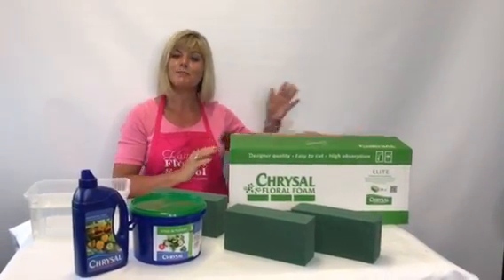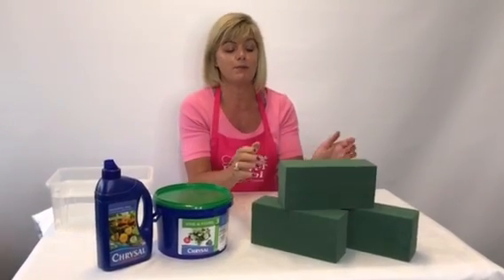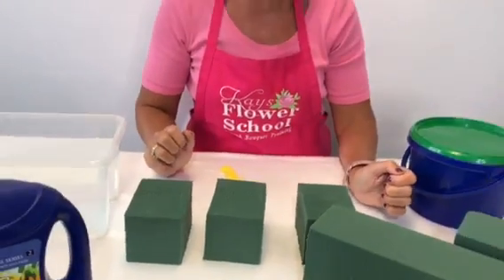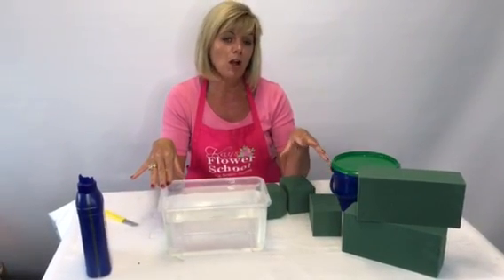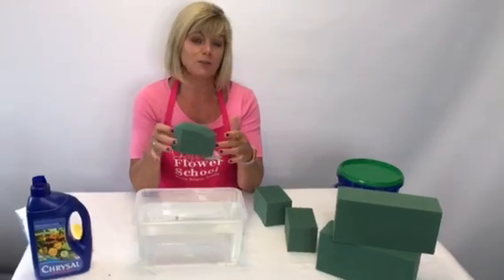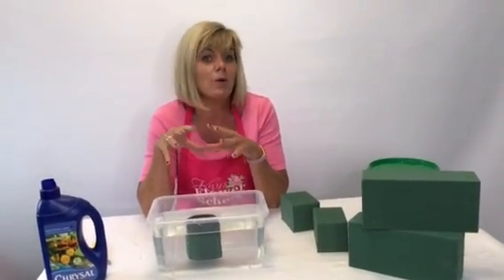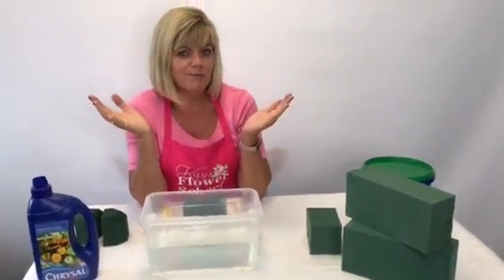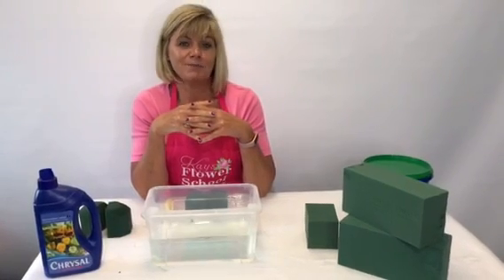Top Tips on using Oasis / Floral Foam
Janette will give you all the do’s and dont’s when buying oasis, storing oasis, how to get the best from your Floral Foam and how to use Floral Foam to get the best from your flowers